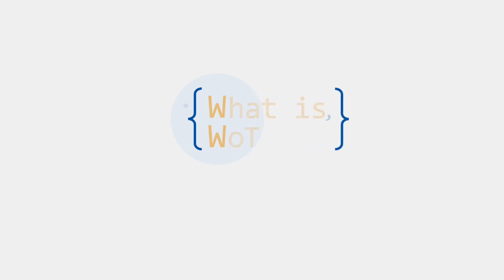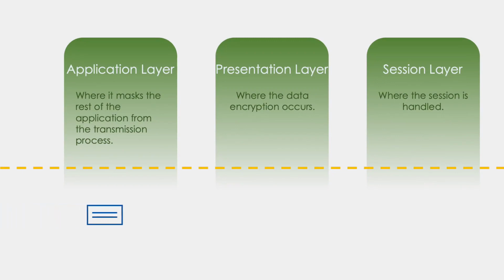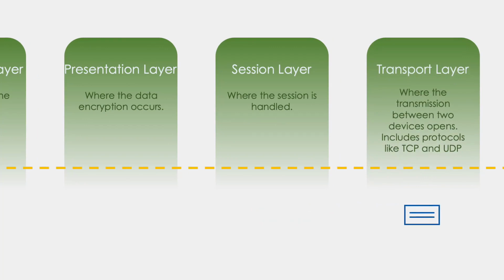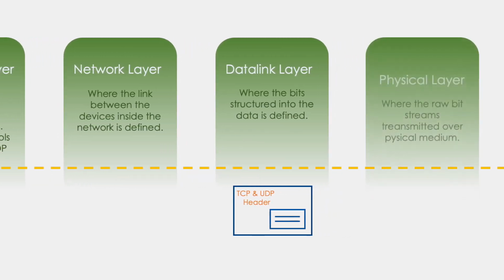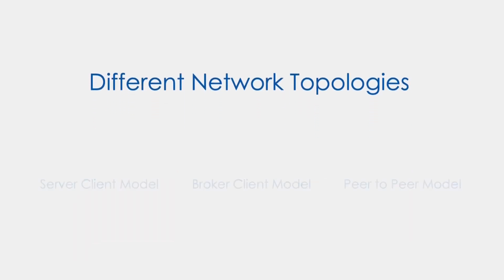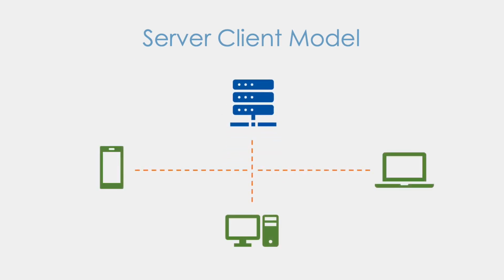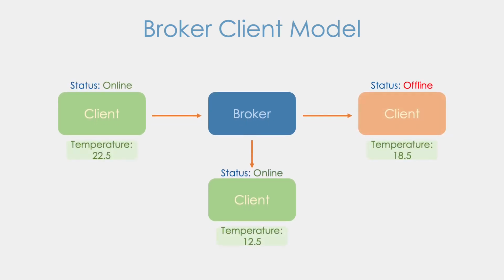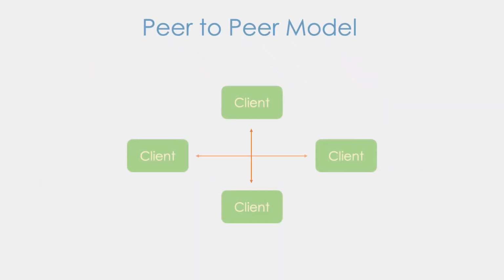OSI Layers & Network Topologies | What is WoT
In WoT we are dealing with interacting with devices over the network. Thus, we need to look at how such a communication is modelled.
The WoT focuses on the protocols that operate on the application layer that use TCP and UDP from the transport layer. Thus, it is important to understand OSI layers and how sending and receiving data works.